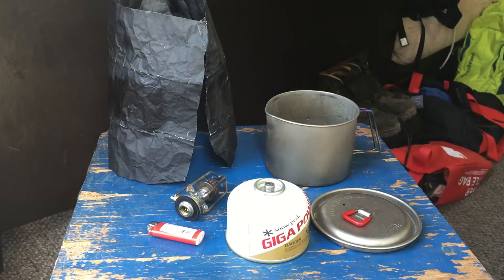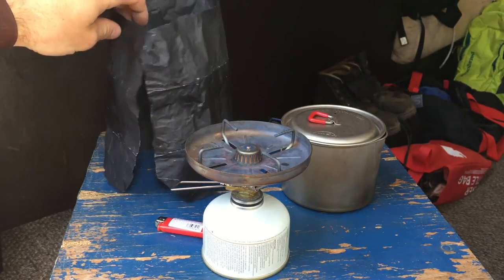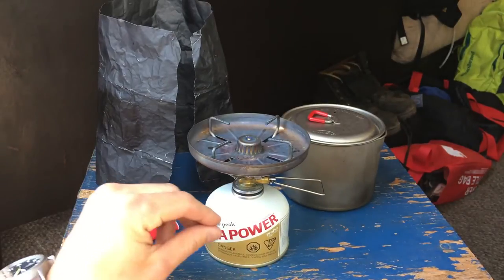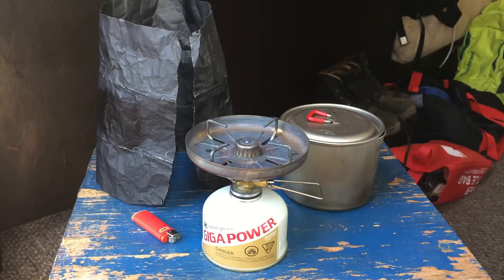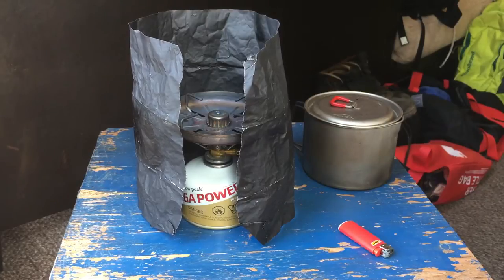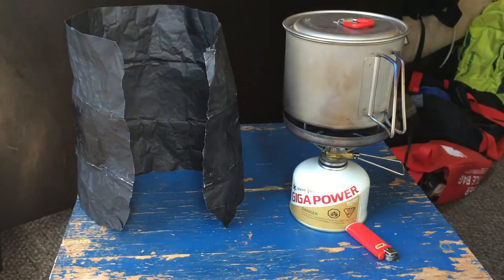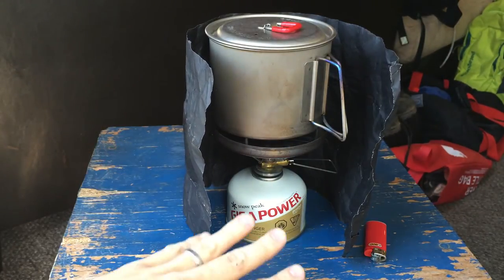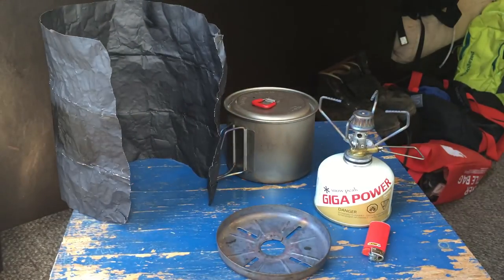Snow Peak Gigapower stove windscreen: worth it? what about using a cold canister? is that bad?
Bottom line: do your best to cook in a place that is sheltered from the wind!

Snow Peak steel windscreen for the Snow Peak Gigapower stove: is not as good at reducing boil times as a cheapo windscreen, and weights 4 times as much (2oz vs. .5oz)

(correction: MSR Titan Kettle is 850ml, not 550ml)